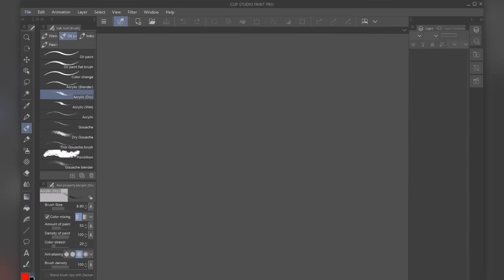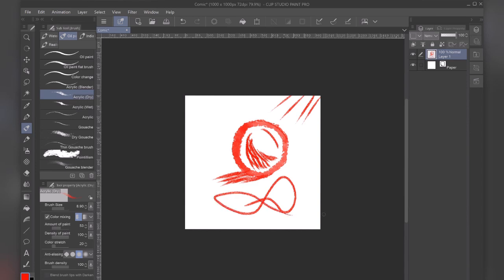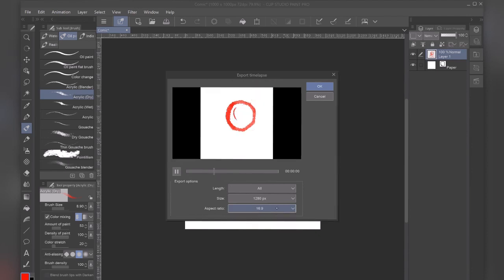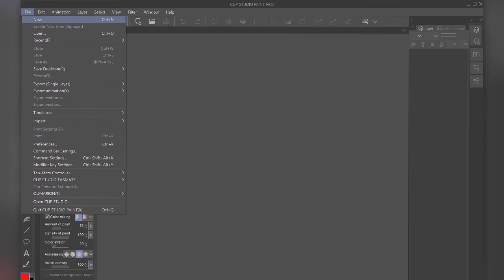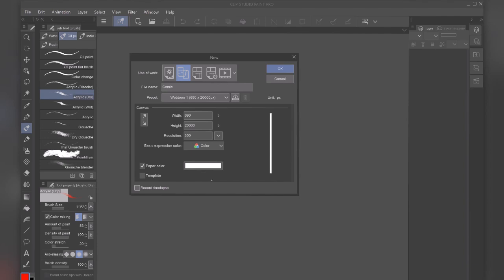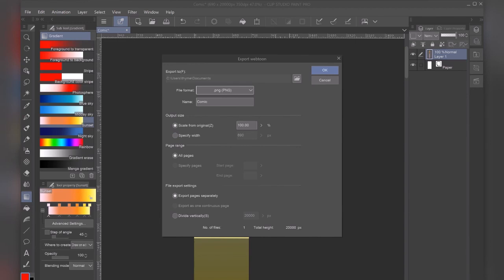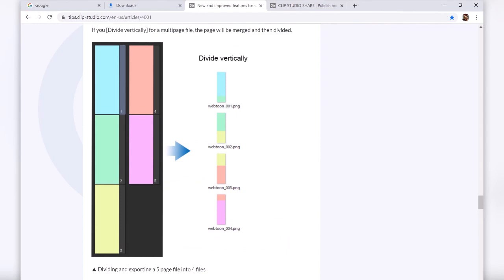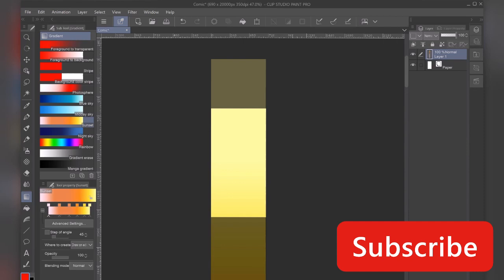Clip Studio Paint update ver.1.10.5 demo and first impressions (timelapse demo and webtoon add ons!)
In this video I go over new additions to clip Studio Paint.

Links from video:
CLIP STUDIO PAINT: